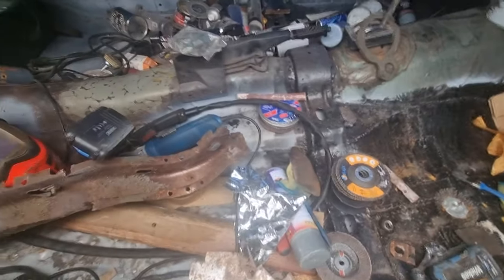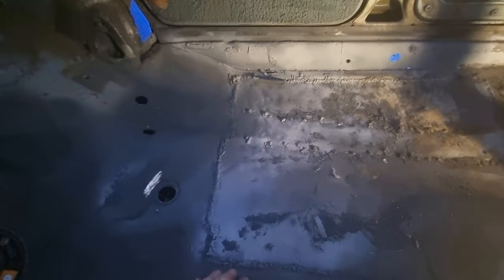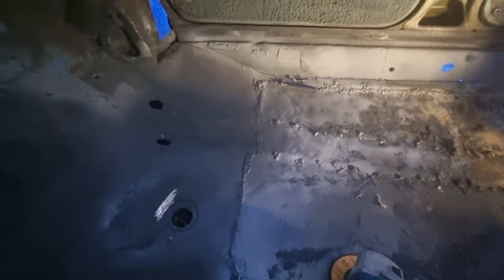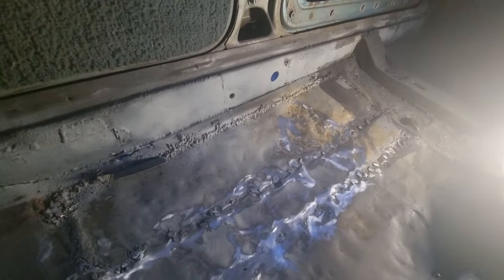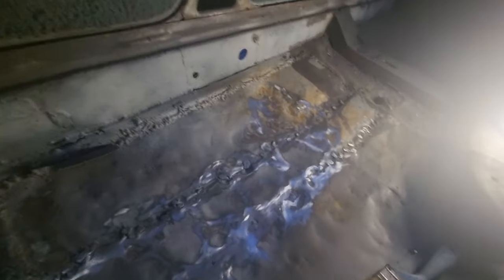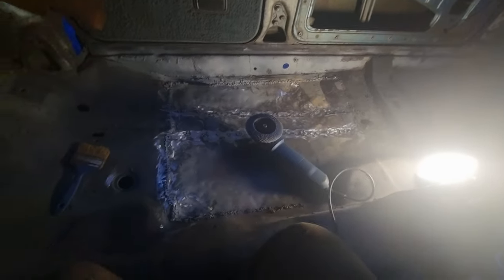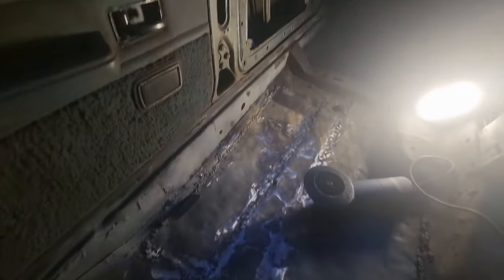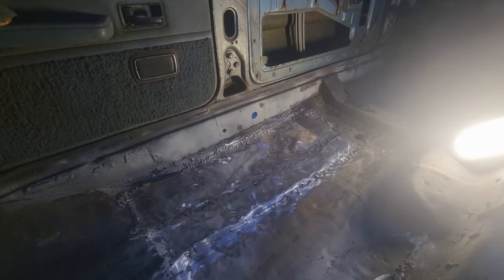Cortina Mk4 Ghia 2.3 V6 Restoration || Floor Pan Touch Ups (P47)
In today's video you will watch me do some finishing ups on my Cortina Mk4 Ghia estate.